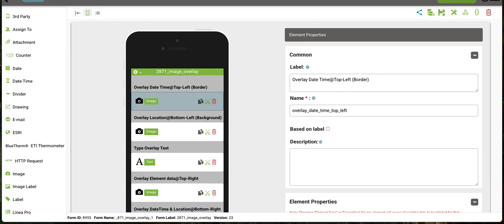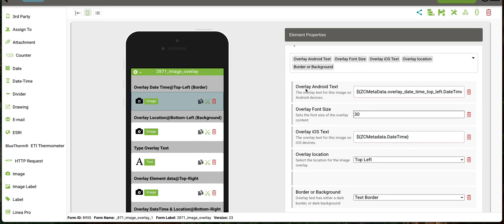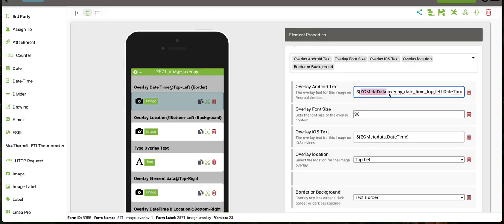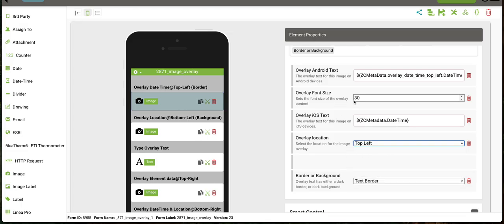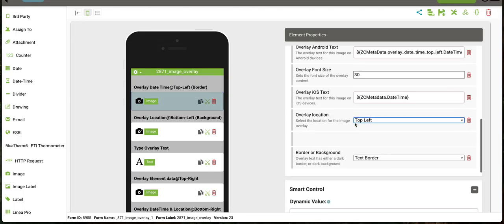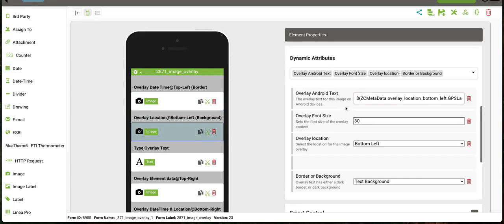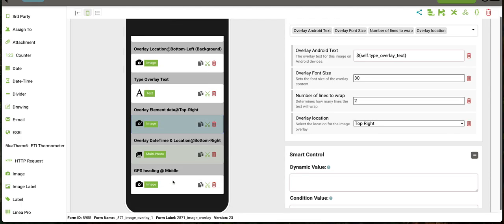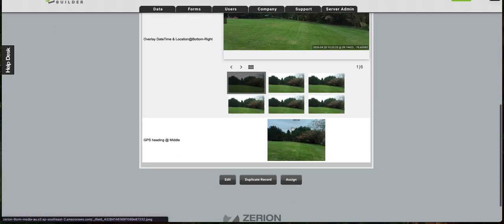Image and Multiphoto overlay example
Overview of enhancements coming to the image and multi-photo element which allow for adding EXIF or form data on top of images captured within the form.